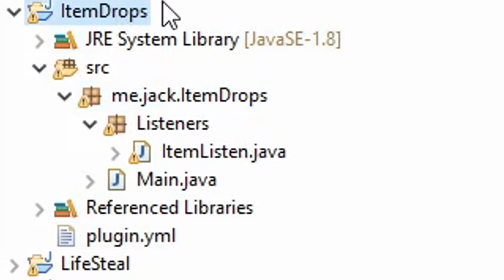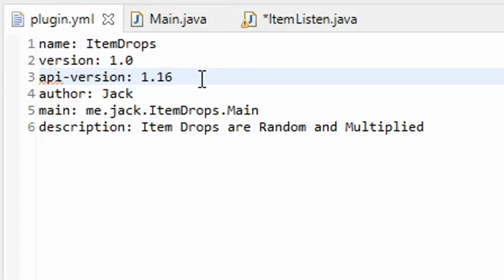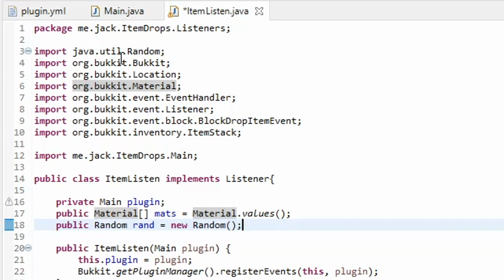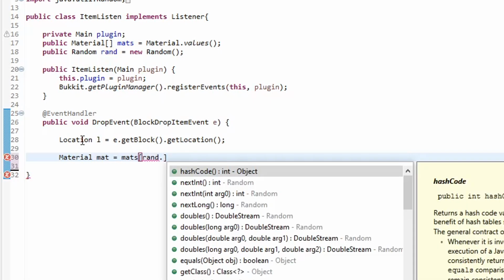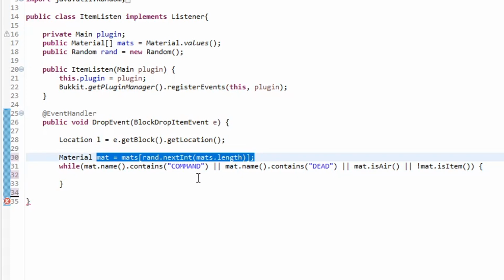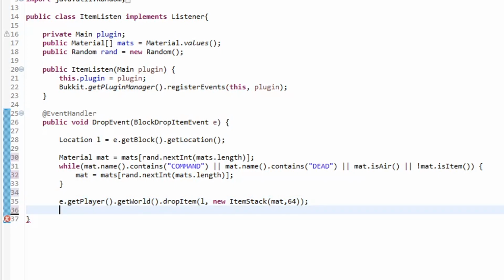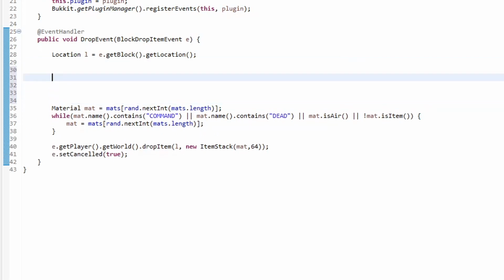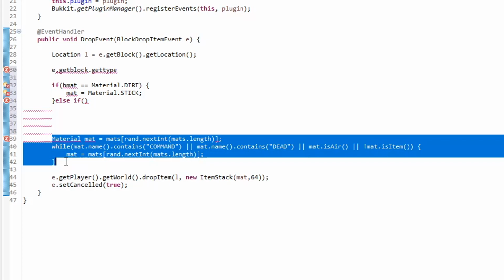How To Code "Minecraft, But Item Drops Are Random And Multiplied" [Dream Coding]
How to code Minecraft Item Drops Are Random And Multiplied:

Today we code "Minecraft But Item Drops Are Random And Multiplied". This is the most requested plugin besides Manhunt and is actually really easy to code.  SO, today we code one of Dream's most popular plugins!

Minecraft, But Item Drops Are Random and Multiplied Every Time you break a block or kill a mob... Not x2, not x5, but up to times A MILLION.

0:00 - Intro
0:28 - Overview
1:05 - plugin.yml
1:35 - Main.java
1:53 - ItemListen.java
5:47 - Other Ways
7:08 - Cheeky